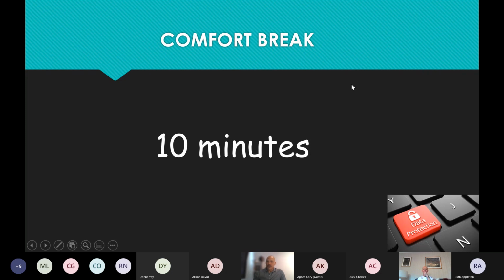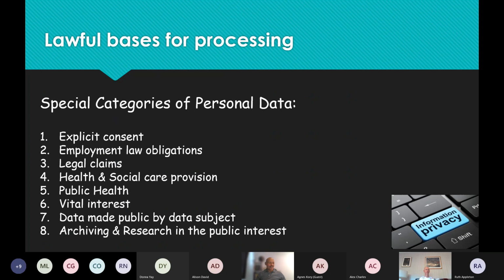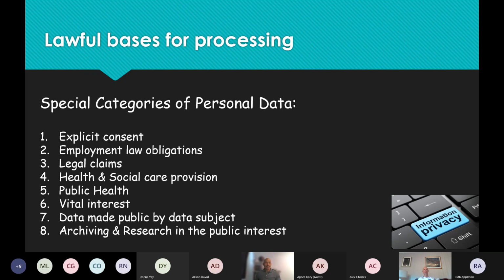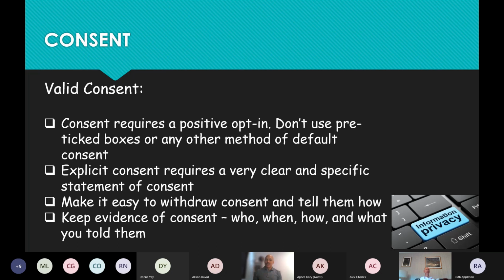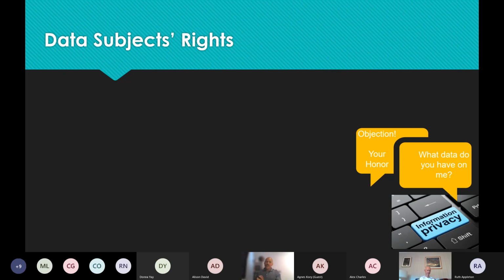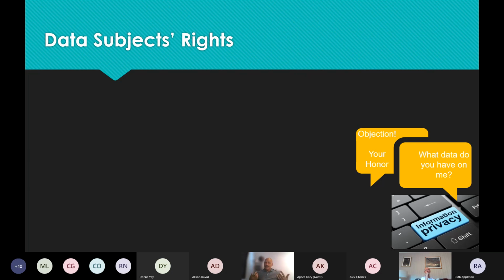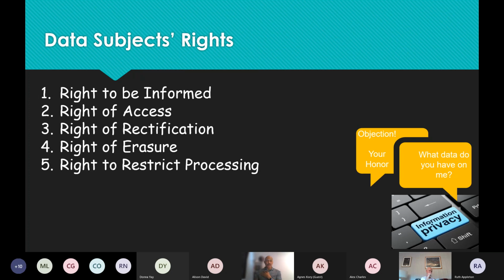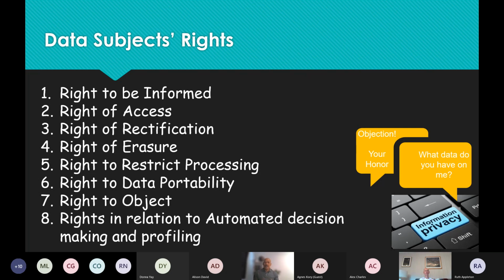GDPR Introductory Session (Part 1b)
This two-part online course aims to provide you with basic knowledge and understanding of the UK GDPR and how to ensure compliance.

The course aims to raise awareness and understanding of privacy and data protection responsibilities within your role and how to help your organisation comply with the requirements of the GDPR.

Attendees will learn what is required for their organisations to comply with the regulation and how the principles should be applied within their organisation.

The recording for the first session is in two part (part 1a and part 1b(
Part 1b:
1. Introduction

2. What is the GDPR?

3. What is Personal Data?

4. Key Roles

5. Data Processing Principles

6. Lawful basis for Processing

7. Consent

8. Data Subjects’ Rights